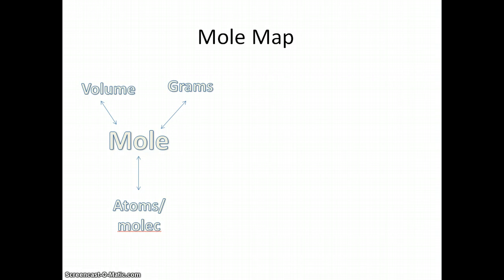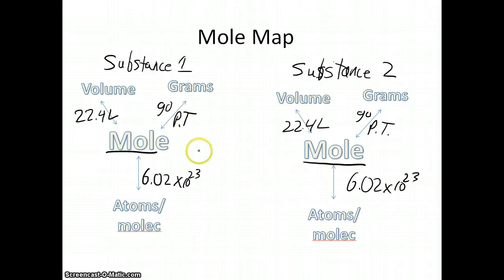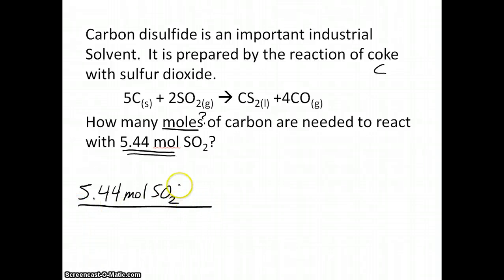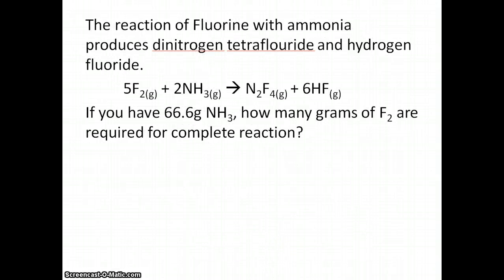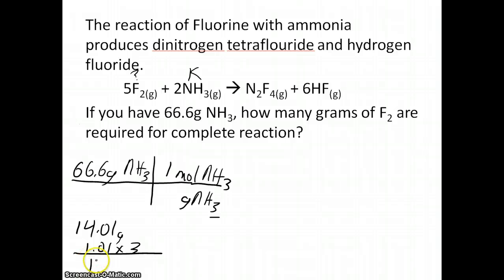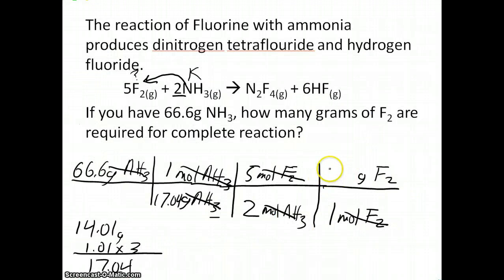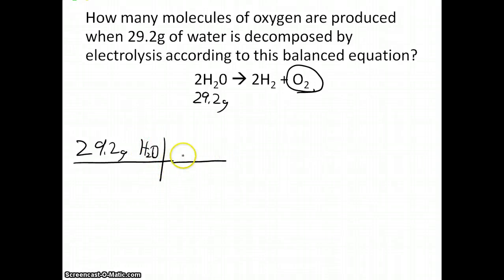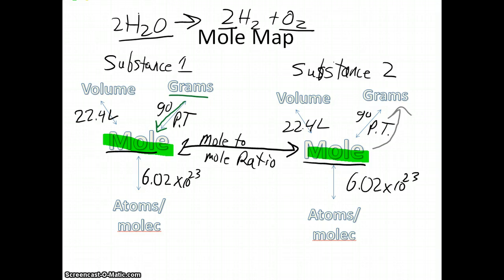Stoichiometry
Intro to Stoichiometry